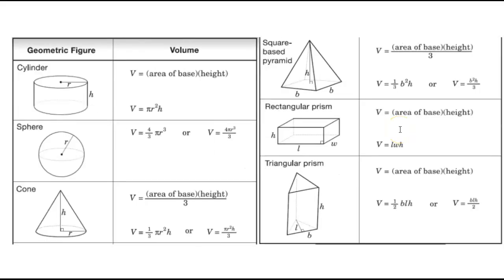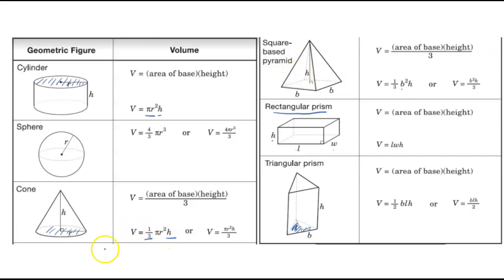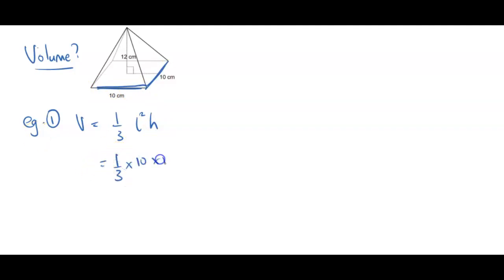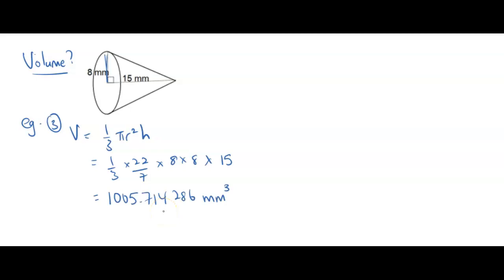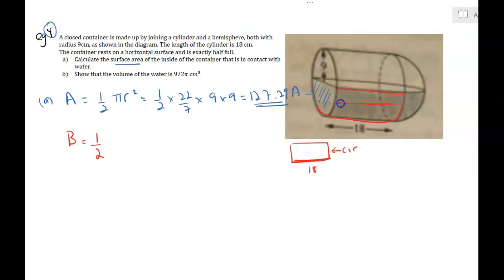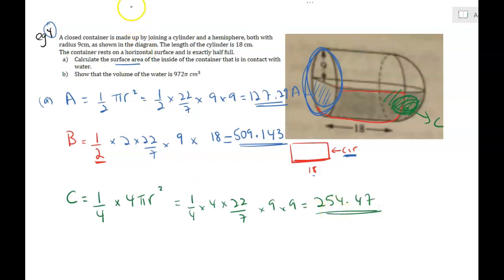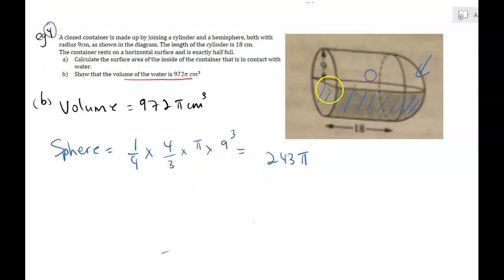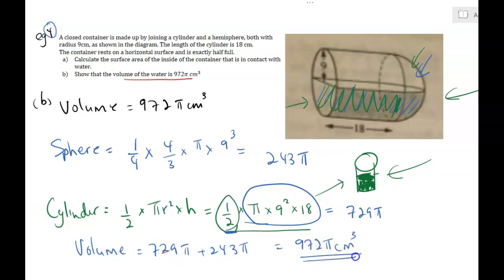Volume and Area - Cones, Spheres and Cylinders.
Learn all the formulae for finding the Volume of Cones, Spheres, Cylinders, Pyramids etc. Also, see the step by step way of doing some complex Area and Volume questions.